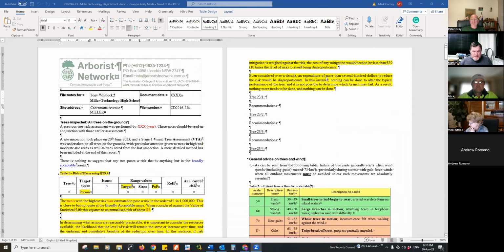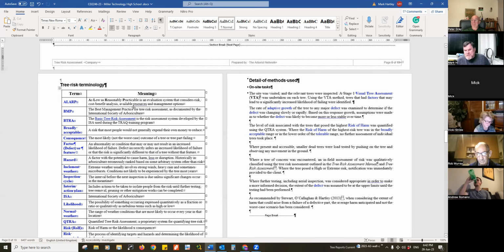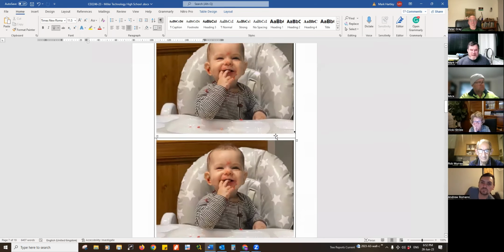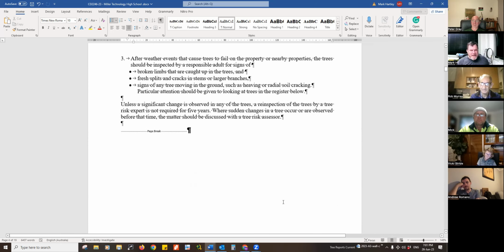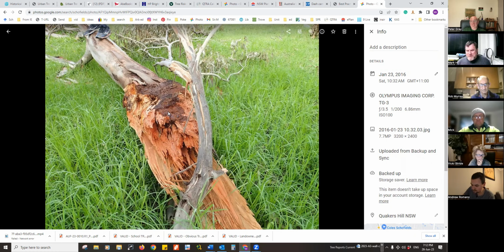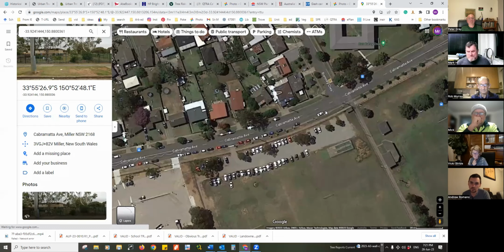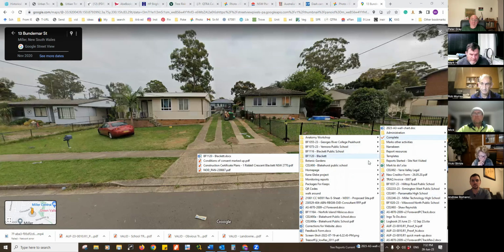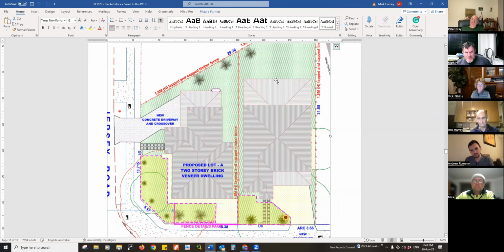June 2023 WAR 2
Risk assessment reports